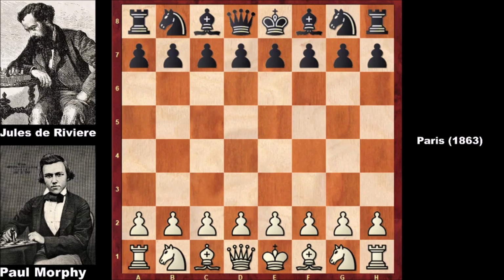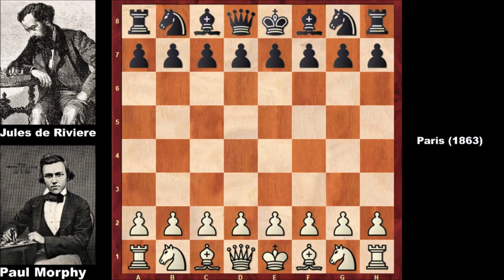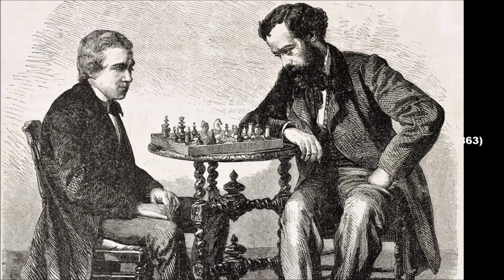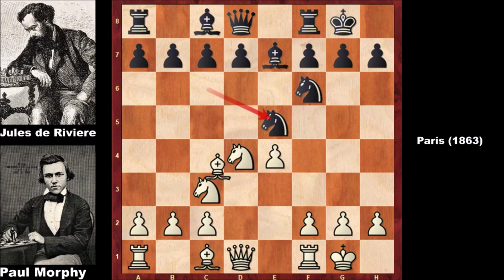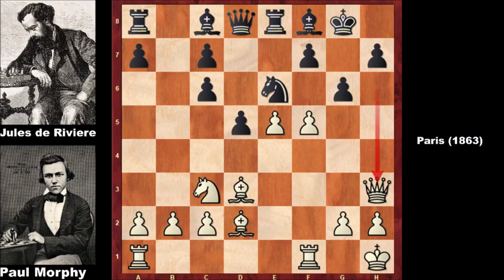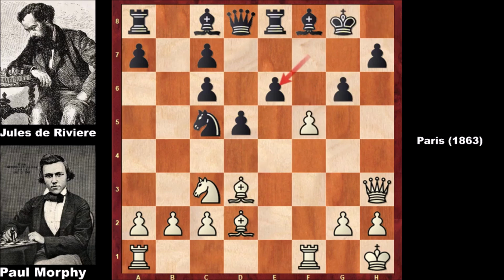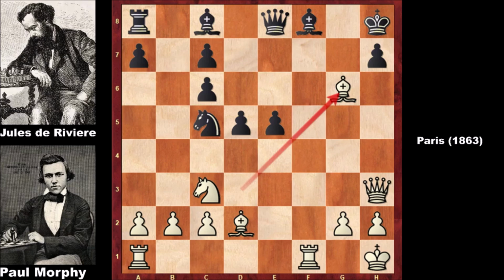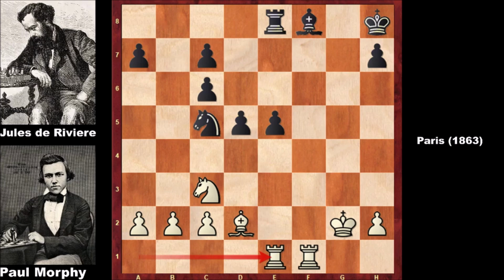Paul Morphy vs Jules Arnous de Riviere - Paris (1863) #278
Jules Arnous de Riviere (Black)

Casual game (1863), Paris FRA

Italian Game Scotch Gambit